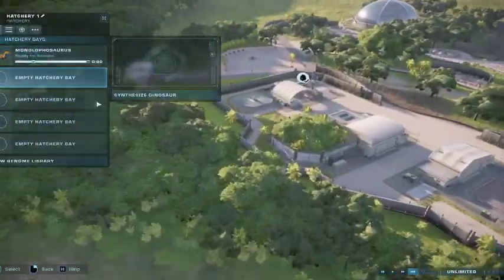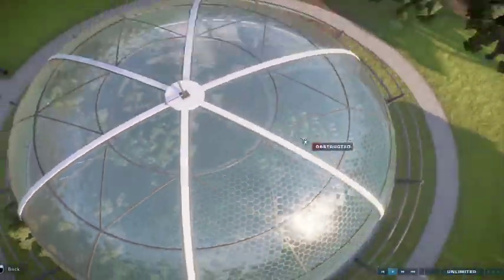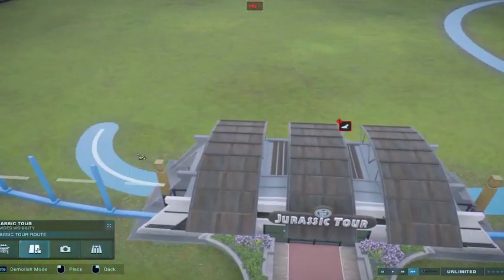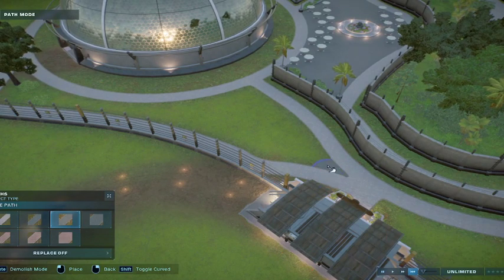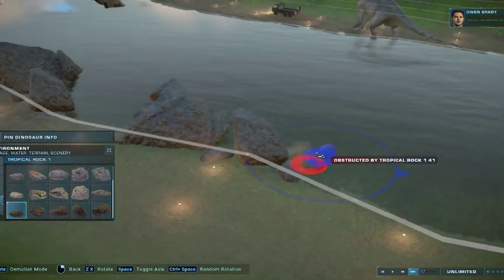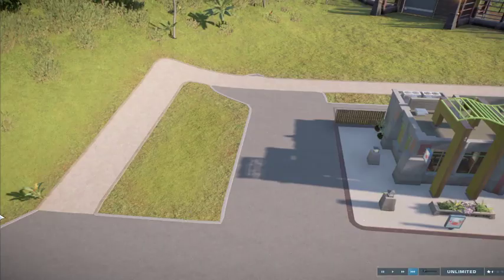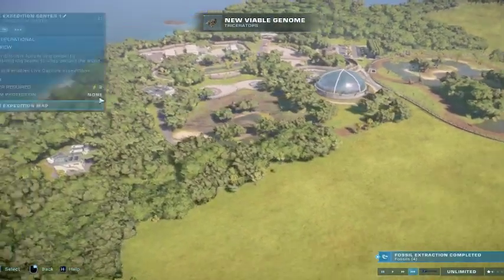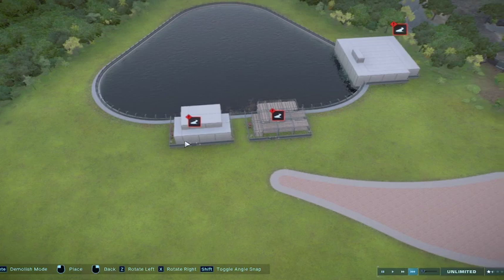Streaming for "Easter Eave" [] Jurassic World Evolution 2 [] Easter Park? [] Fun Small Stream!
Hey everyone! I couldn't stream much, but it was fun while it lasted! See you beautiful people later! Peace out!